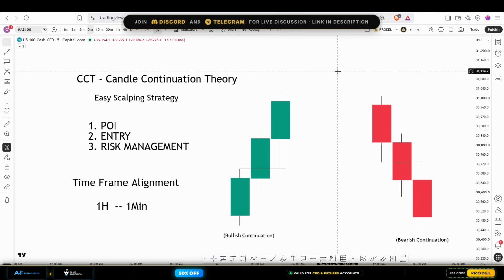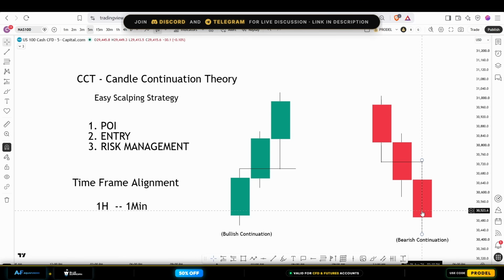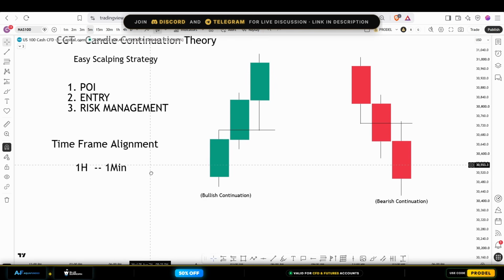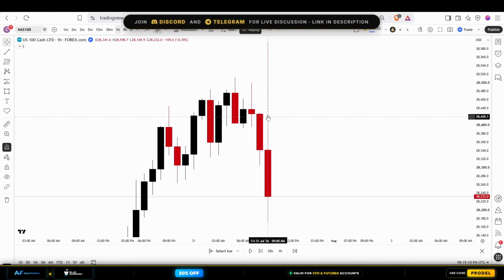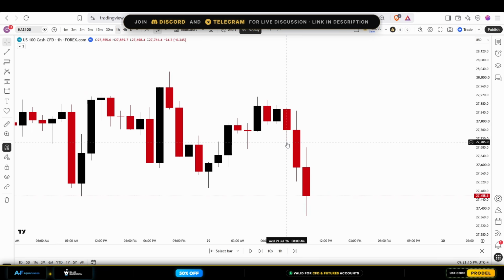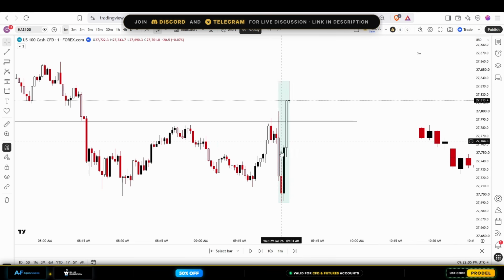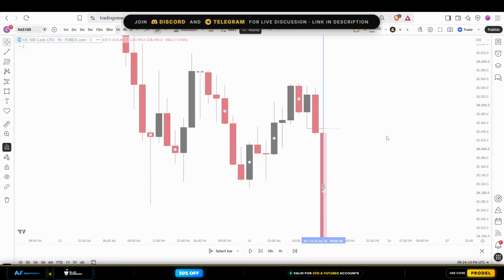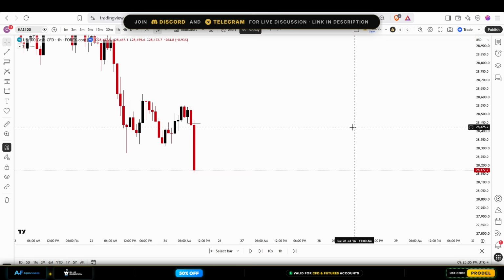This Simple ICC/CCT Strategy Finally Changed Everything for Me | TRADESBYSCI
This Simple CCT Strategy Finally Changed Everything for Me

Learn the complete Candle Continuation Theory (CCT) – an easy and high-probability scalping strategy using 1-hour and 1-minute timeframe alignment.
In this video I break down the exact rules of CCT (Candle Continuation Theory), how to mark the Point of Interest (POI), entry confirmation methods, and proper risk management so you can take clean 1:2 risk-to-reward scalps every day.

What You’ll Learn:
• What is Candle Continuation Theory (CCT)
• How to identify bullish & bearish continuation candles
• How the first candle high/low becomes the POI
• Best entry confirmations (IFVG, FVG, CISD, engulfing, etc.)
• Perfect 1H → 1Min timeframe alignment
• New York session scalping examples with real charts
• How to take only 1–2 high-quality trades per session

Timestamps:
0:00 – Introduction to Candle Continuation Theory (CCT)
0:08 – What is CCT Scalping Strategy
0:14 – POI, Entry, Risk Management & Timeframe Alignment
0:26 – Bullish Continuation Explained
1:01 – Bearish Continuation Explained
1:21 – Entry Confirmation Methods (IFVG, FVG, CISD, Engulfing)
1:45 – Recommended Timeframes & Session (1H + 1Min – New York)
2:07 – Live Backtest Example 1 (9 AM Candle)
3:42 – Live Backtest Example 2 (8 AM & 9 AM Candles)
5:16 – Live Backtest Example 3 (7 AM – 9 AM Setup)
6:10 – Final Tips & How to Use This Strategy Daily

This simple CCT scalping strategy works every day on Gold, Forex pairs, and indices. Once you understand the POI logic, you will start seeing high-probability setups clearly.